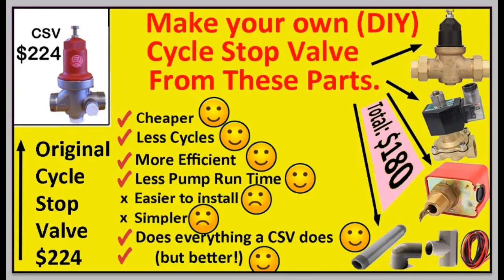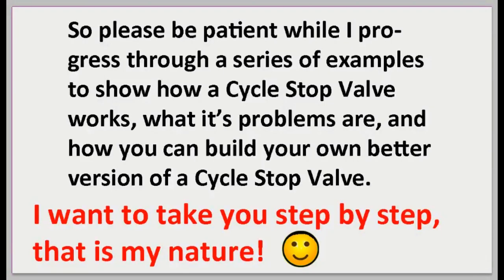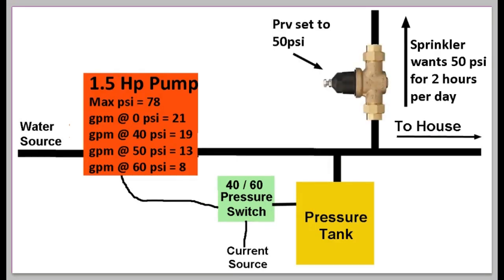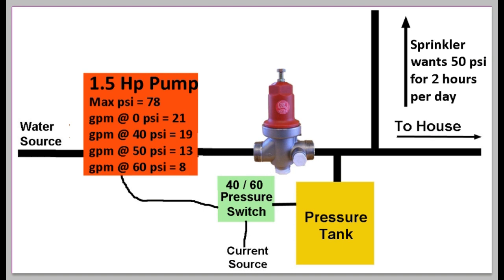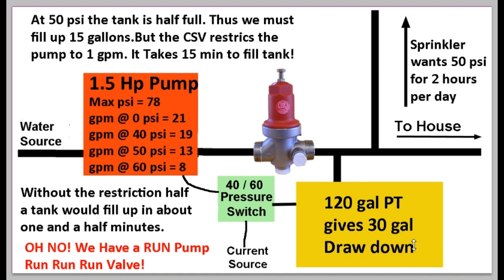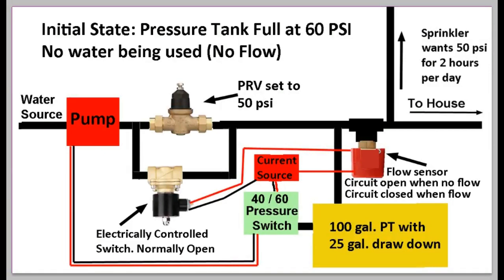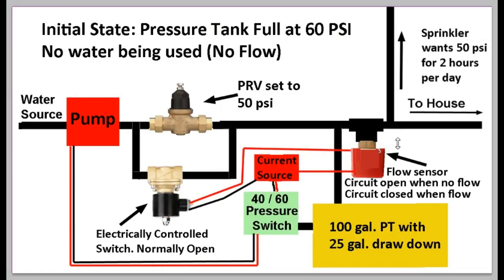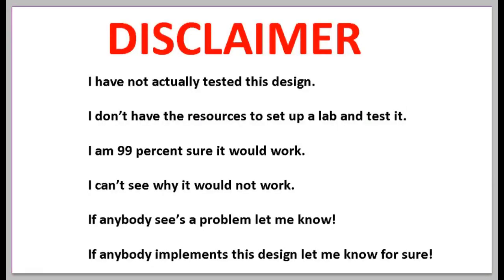Make Your Own (DIY) Cycle Stop Valve From These Parts, Better, Cheaper, More Efficient, Less Cycles!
As you may know from my other videos on the subject I am not a huge fan of Cycle Stop Valves. However, if you have your heart set on one, at least have a good one! I will show you how to make your own Cycle Stop Valve that is better and cheaper than the original! Better, cheaper, more efficient and less cycles!